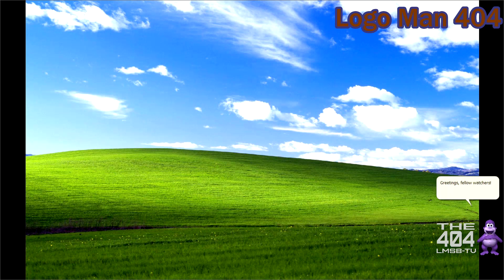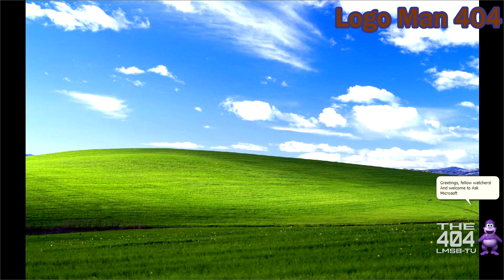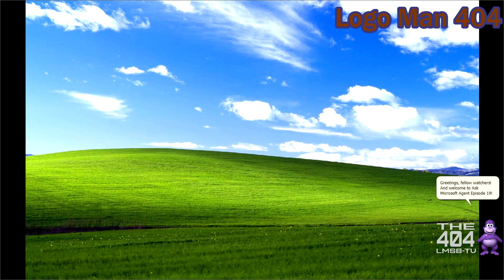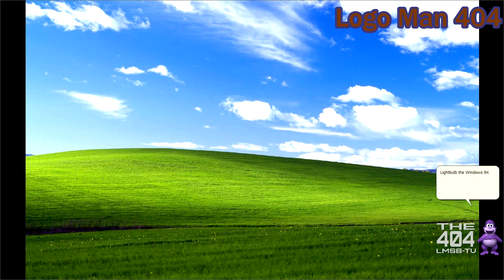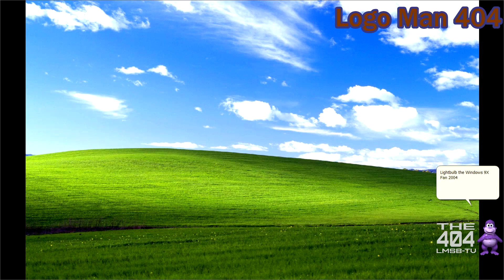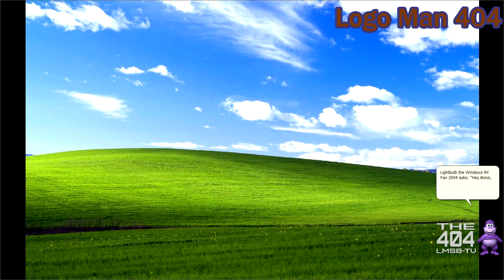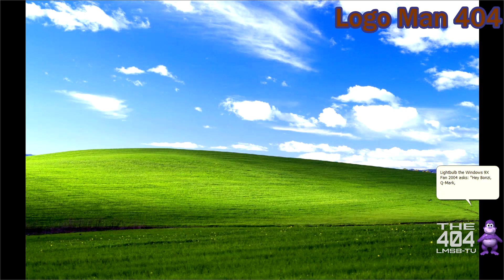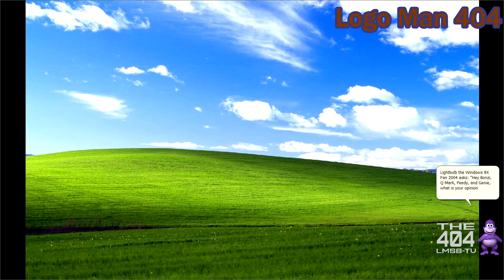Ask Microsoft Agent Episode #19 - Is This a Crap Fetish Thing?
Again, I'm sorry if Ask Microsoft Agent was on a long hiatus. We've just haven't gotten any questions from anyone in a long time.